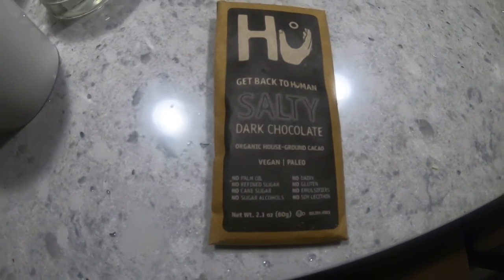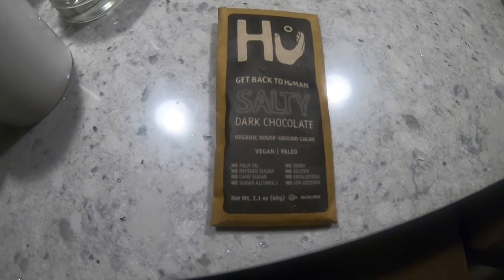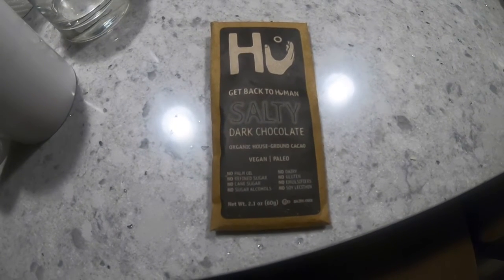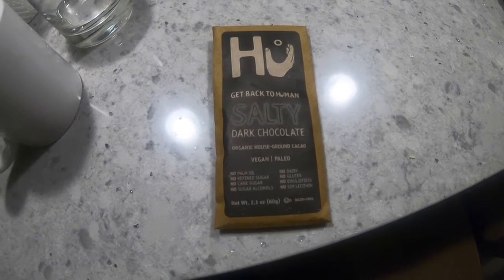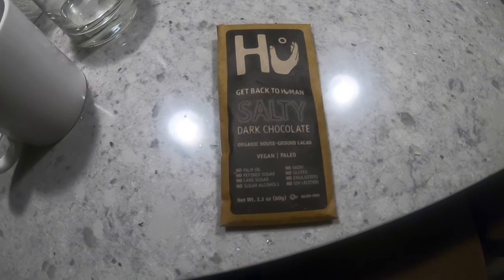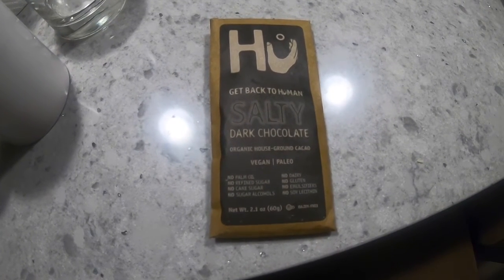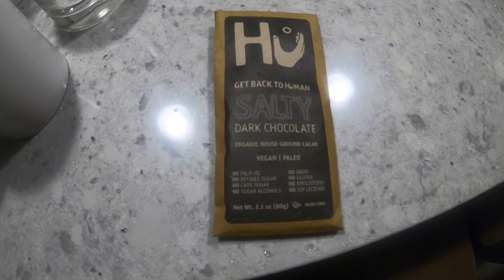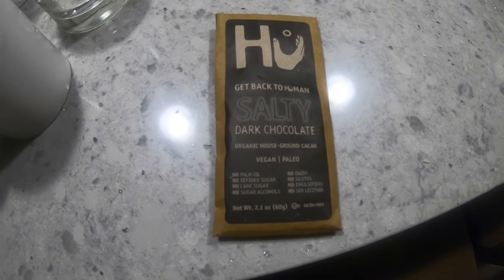HU Salty Dark Chocolate